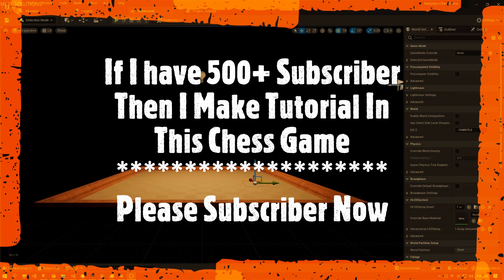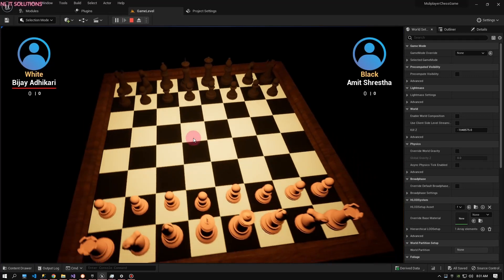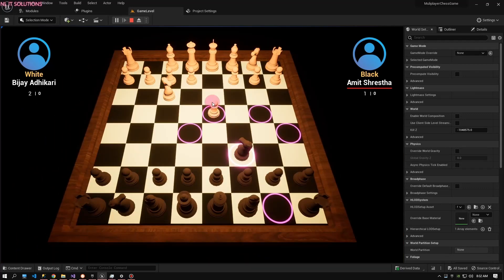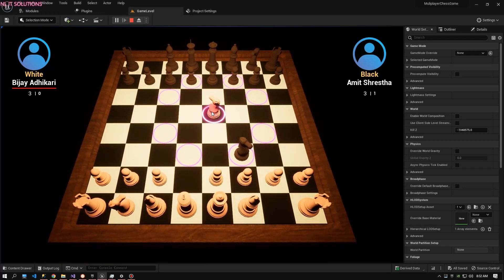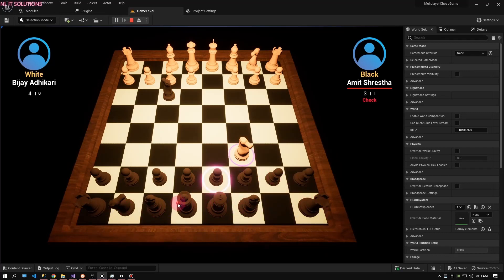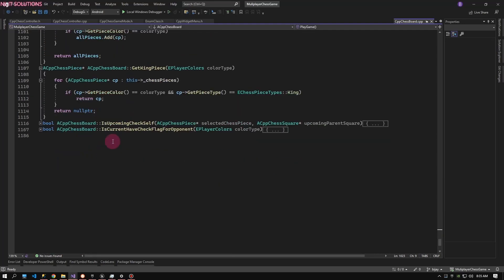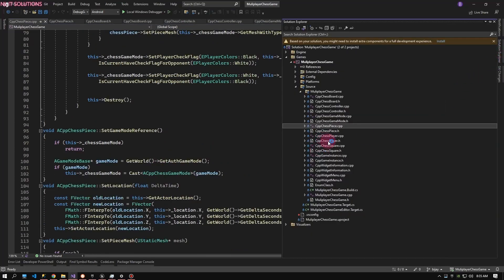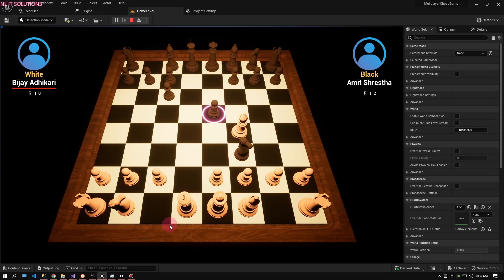Multiplayer Online Chess Game Using Unreal Engine C++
Buy this code just $100.